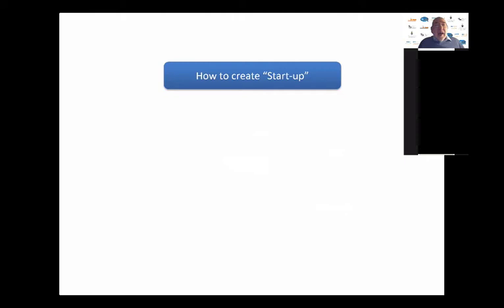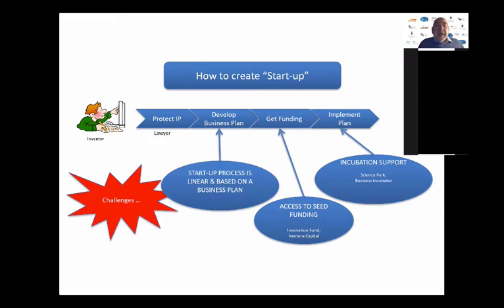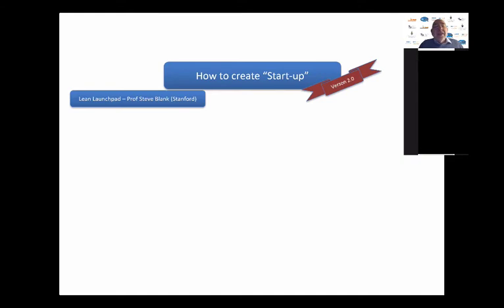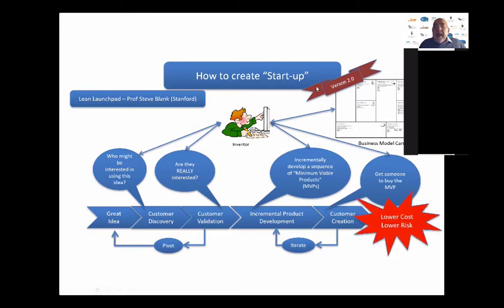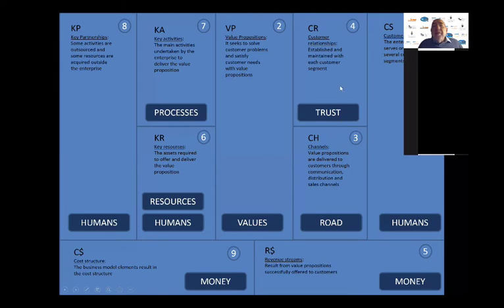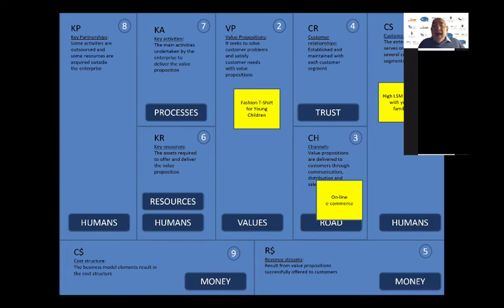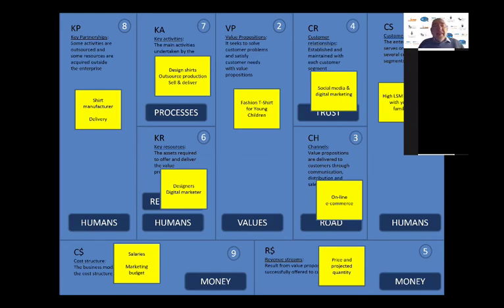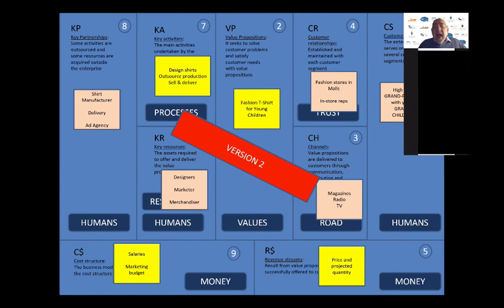PROF BARRY DWOLATZKY: I HAVE AN IDEA, NOW WHAT? TOOLS FOR INNOVATION & ENTREPENEURSHIP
Barry Dwolatzky is an Emeritus Professor in the Wits School of Electrical & Information Engineering. He is also Director of the Joburg Centre for Software Engineering (JCSE) at Wits and founder of the University’s Tshimologong Digital Innovation Precinct in Braamfontein. Barry has spent 40 years leading initiatives to promote the South African and African ICT Sector. He is a keynote speaker, author, researcher and podcaster. He is also the recipient of a number of awards including the “SA IT Personality of the Year” and the Wits Vice Chancellors Award for Academic Service.